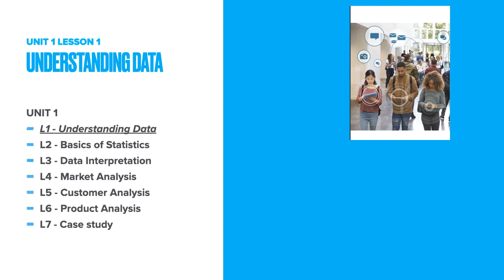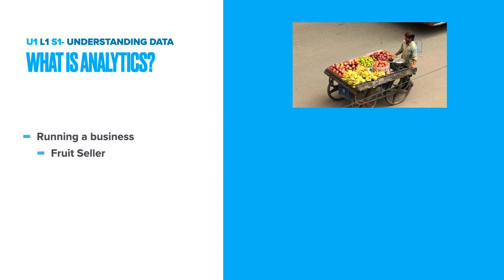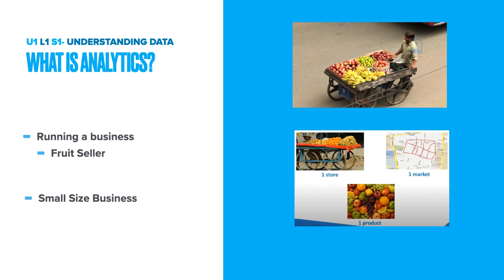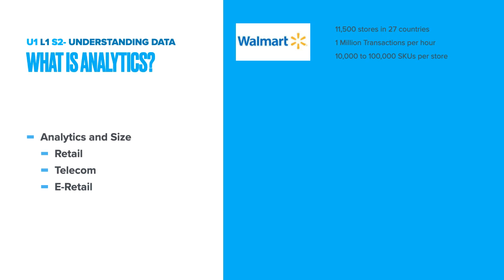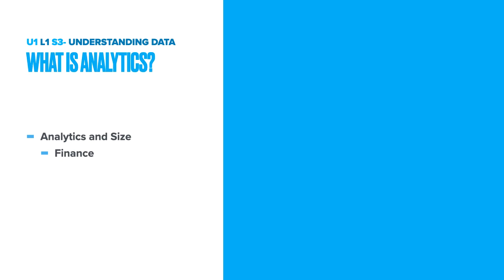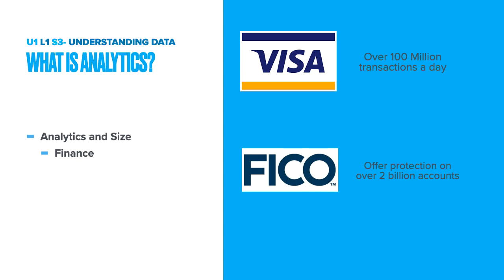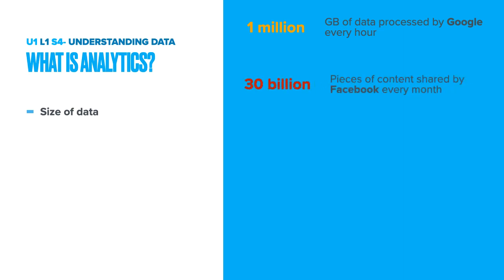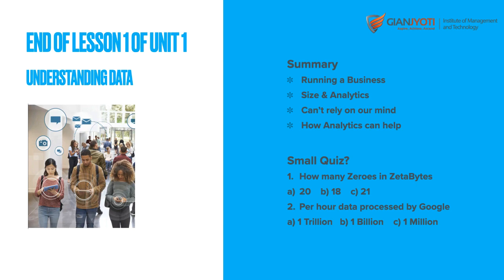MA MBA 961 18 Unit 1 Lesson 1